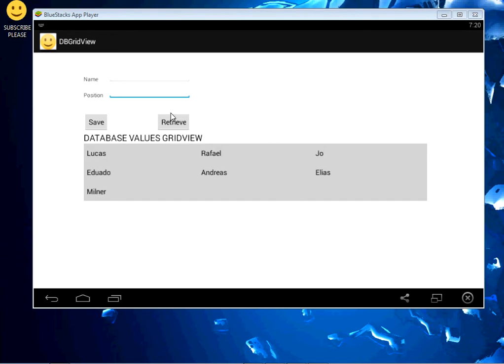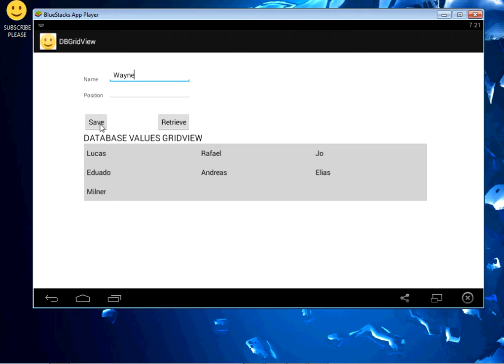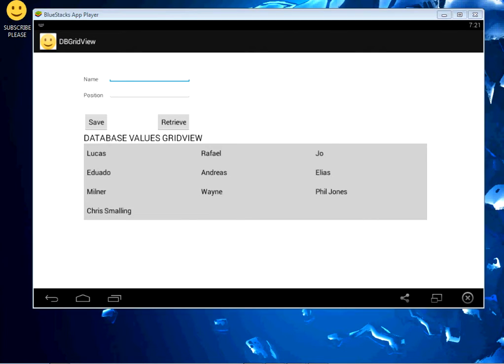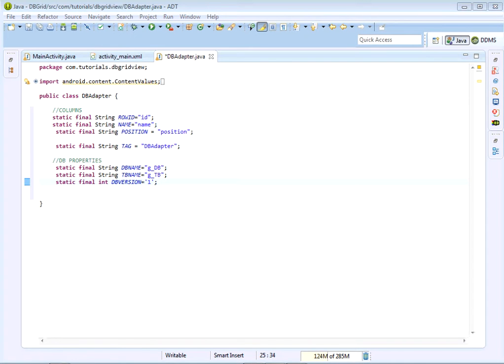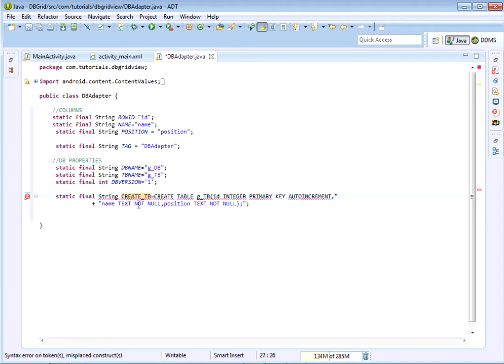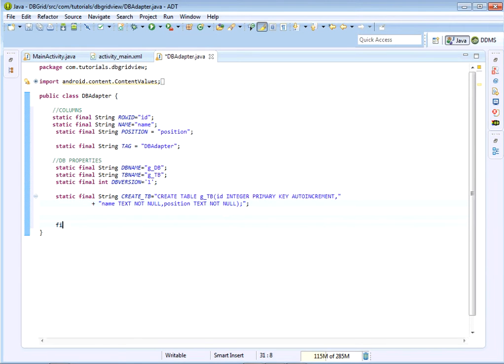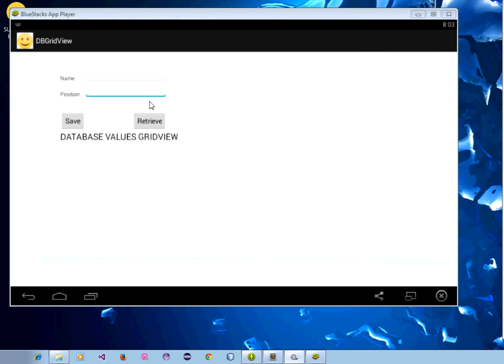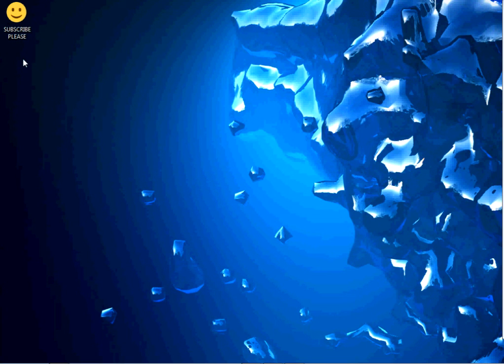Android SQlite Database GridView -INSERT,SELECT POPULATE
ProgrammingWizards Android SQLite Database GridView: Populate GridView database,insert from edittext,select,update,delete,android sqlite database listview tutorial,from database,insert,select,arraydapter,search,checkbox,filter,adapter,filter,
cursor,deletemupdate,bind,button,loader,contentvalues,cystom,row,db,fragment,
dialog,image,intent,text,imageview,onitemclick,onclick,refresh,mysql,json,custom adapter,
animation,eclipse,androidstudio,header,recycle,sections

DESCRIPTIONS
Android uses SQLite as its default database software.SQLite is advantageous because it is serverless and has a very small footprint.You just embed the SQLite file and call it a day.GridViews are used to display data in grid in android applications.Today we combine the two,just lke we did with ListView in previous tutorial.See we insert data into SQLite from EditTexts,select that data and display it in our GridView.

Cheers Guys!!

More: android gridview tutorial,android searchview,search,actionbar,widget,listview,
eclipse,example,custom,android studio,json,animation,adapter,
stretchmode,row height,header,images,divider,alternate color,arrayadapter,populate